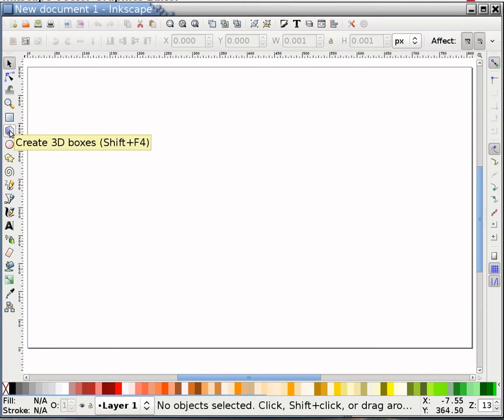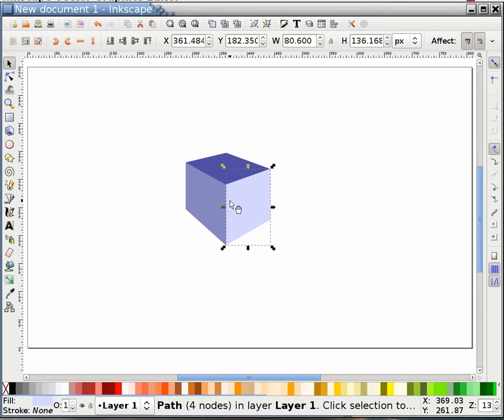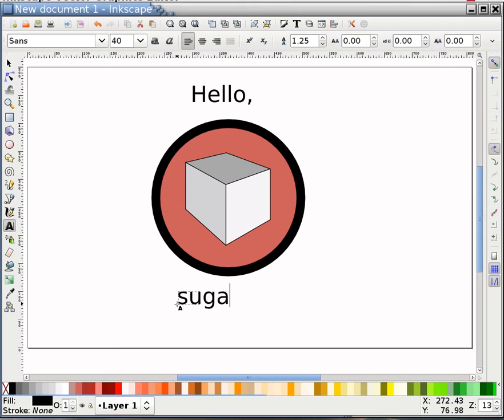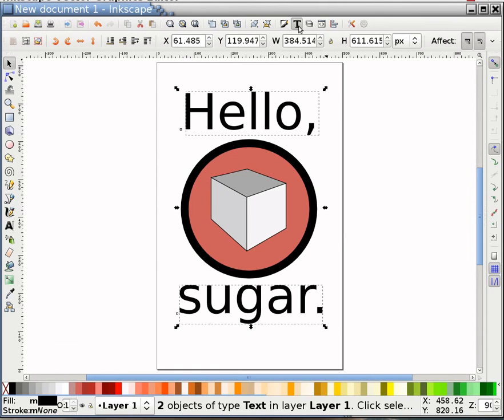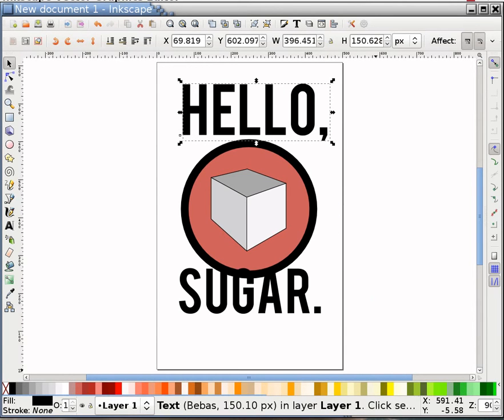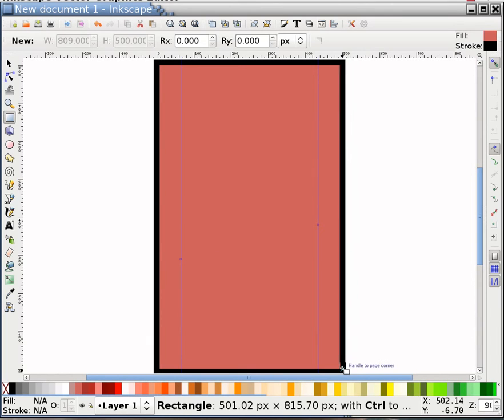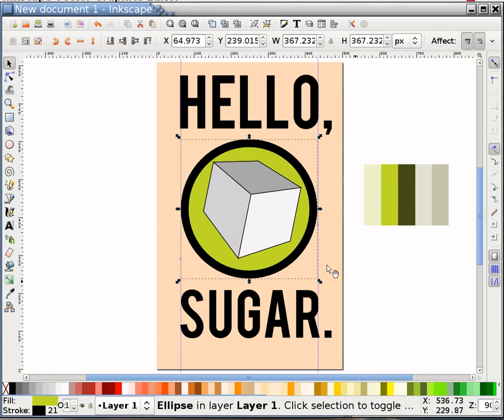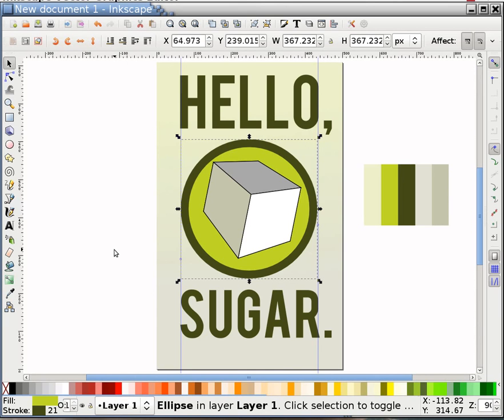Make 3D Boxes with Inkscape